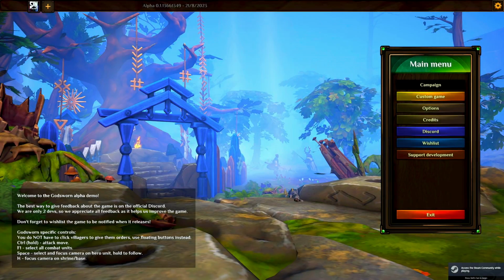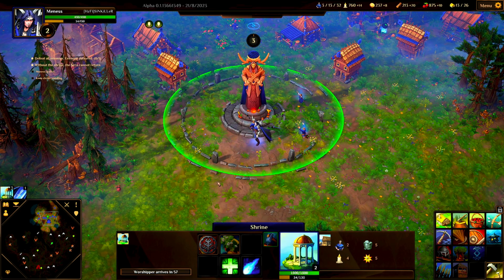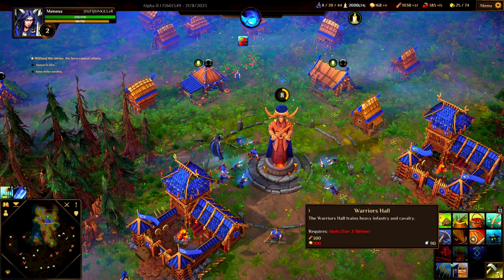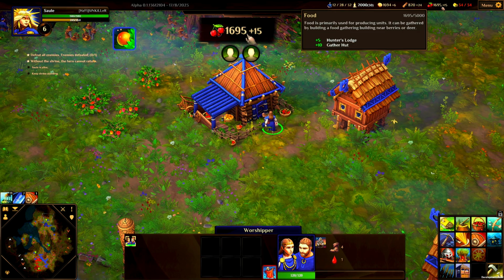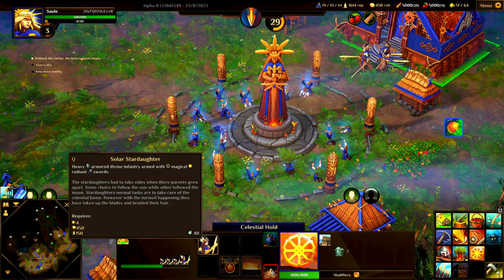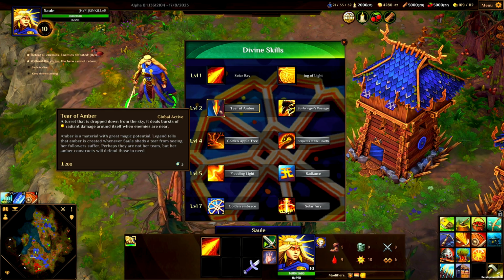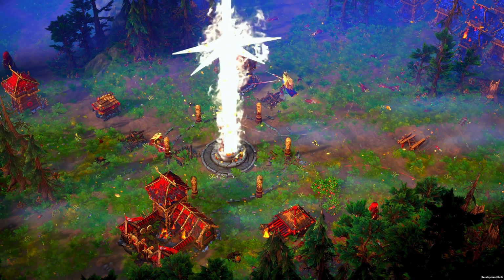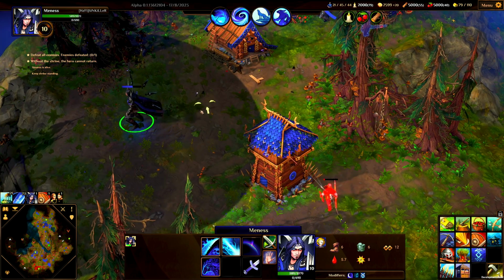New Warcraft Style RTS - Godsworn - Introducing Baltic Heros, Resources & Economy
The wild pagan lands have been under the watchful eye of the gods for as long as time. The arrival of a knight order bearing the banner of heaven threatens to upset the uneasy alliance. Will the realm burn, or will blood of both divine and mortal be spilled to protect it?

GODSWORN is a fantasy real time strategy game set during the Northern Crusades. Take control of a divine hero, gather worshippers, rally great armies of mortals and mythical creatures, and crush your enemies to prove you are worthy to lead these lands.

Divine Heroes and Abilities - Master the various divine heroes, each with their own set of abilities. Heroes gain unique units and buildings in addition to the ones from their faction, making each of them have a unique playstyle. Protect your followers and burn your enemies with the light of the sun as the goddess Saule, or strike under the cover of darkness as the moon god Meness. Or join the order and smite the heathens as the archangel Michael.

Build and Be Worshipped - Devoted followers will flock to your shrine. Have them gather resources and build cities so you can raise great armies for battles to come. Protect them while they pray to grant you faith, a powerful resource used for mythical creatures and god powers.

Co-op Campaign - To unite the pagan tribes, take up arms on your own or with a friend in a campaign with optional co-op. The campaign follows the Baltic pagan struggle against the crusades. Can you bring unity to the feuding pagan gods before the armies of heaven arrive? Or will the land be torn asunder for your pride?

Timestamp
00:00 - Cinematic Intro
01:37 - What is Godsworn?
02:08 - What is it like ?
03:31 - Creeps
03:40 - One Hero One Team
04: 04 - The Lore
04:50 - Starting Your 1st Game
05:12 - Multiplayer Menu and Setup
06:02 - Challenge Mode
06:24 - God Difficulty + Tech Tree
06:46 - The Shrine
07:05 - Upgrade Shrine
07:48 - Economy Resources UI
08:24 - Worshipers
09:05 - Worshipers Three Numbers
09:35 - Exceed Worshipers Limit
09:53 - Spawn Rate Of Worshipers
10:19 - Resource & Buildings
10:48 - Resource Placement Rules
12:06 - Housing Space & Worshipers
12:45 - Generate Triggers For Resources
13:20 - Assigning Worshipers
14:25 - Controlling Worshipers
14:40 - Speed Building & Hummer Icon
15:05 - Faith & How Its Generated
15:25 - Controlling Worshipers 2
16:23 - Hero Introduction & Ability Categories
18:02 - Saule Hero Abilities
21:18 - Meness Hero Abilities
24:28 - Thank You, Please Like & Sub

Cheats:
See Comments For Cheat Codes:. YouTube Doesn't Allow.

Note:
Turning worshipers into wolves adds to popcap count, because it's a bug. Both worshipers and wolves cost 1 popcap so in the future turning worshipers into wolves wont add counts to your Unit Population. Tank you Jackdaw ( developer) for letting me know.